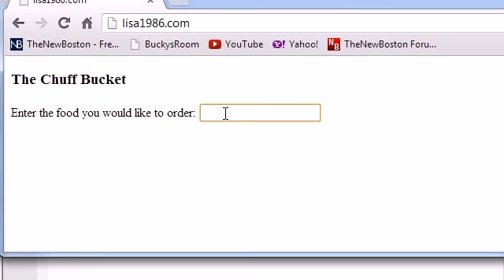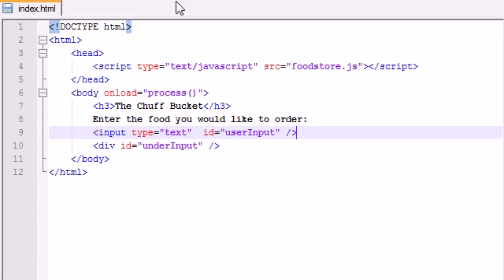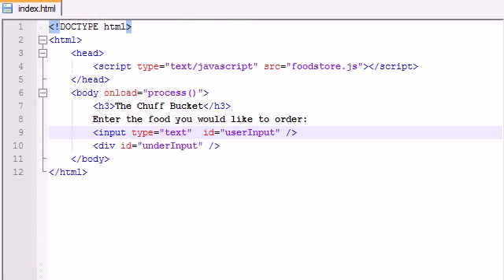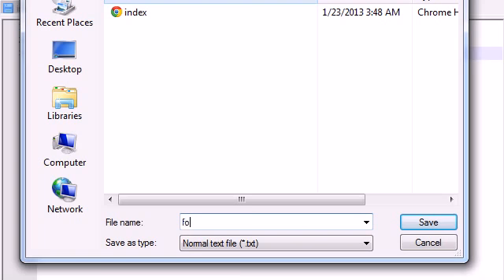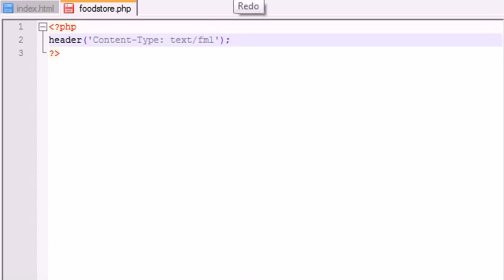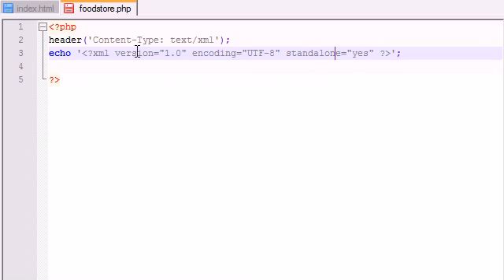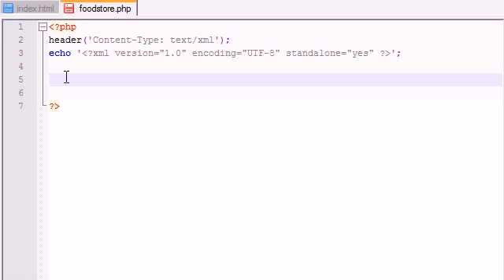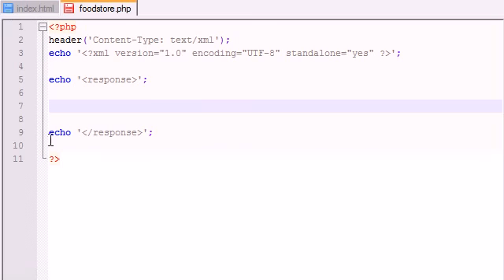▶ AJAX Tutorial 4 Generating the XML File YouTube 360p]